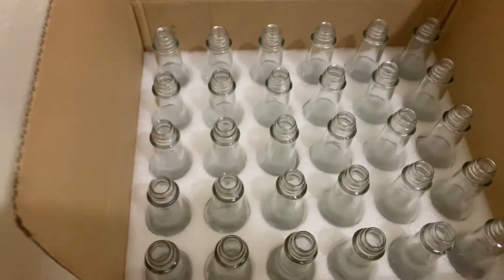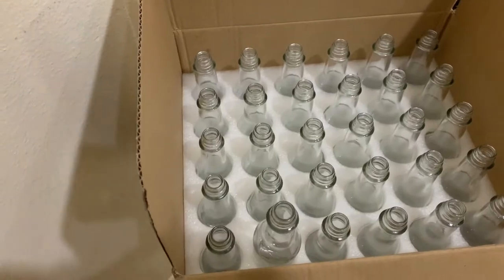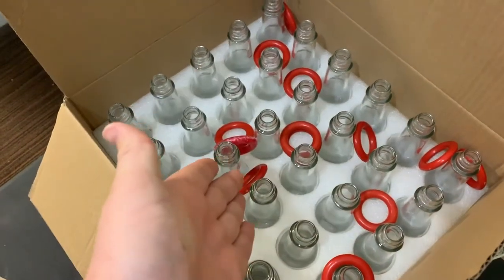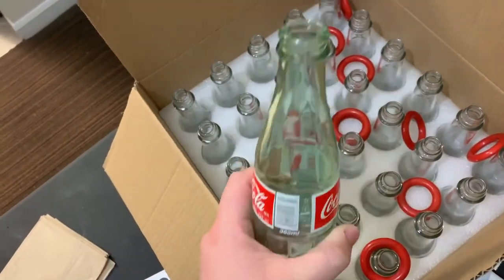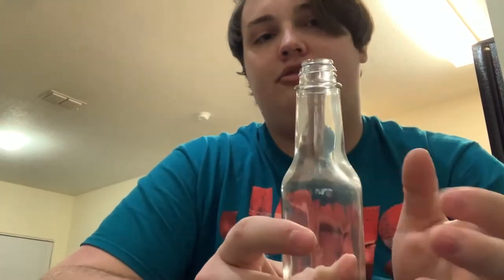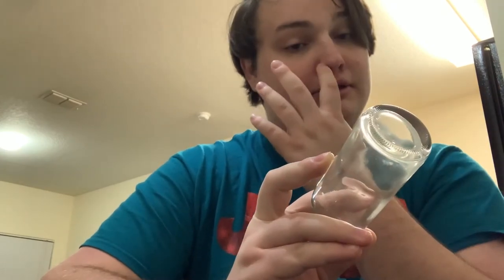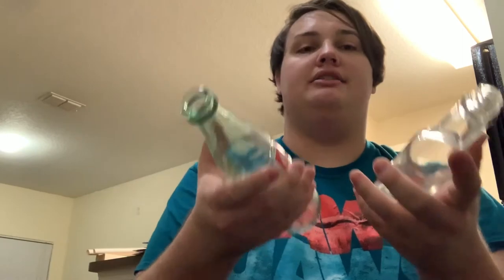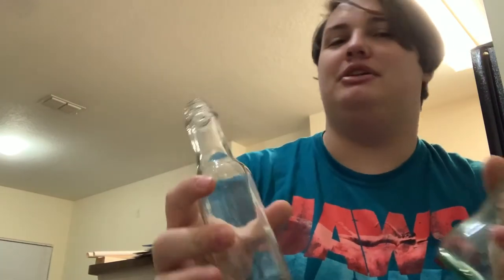New Ring Toss Supplies! | One In Wins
After my first Ring Toss game was destroyed when I moved this summer, I took the initiative to finally upgrade!
In this video, I do an overview of the bottles I purchased and compared them to a common bottle used for small-ring ring toss (the 355ml Mexican Coke Bottle). I did a small demonstration showcasing the difficulty of the bottles and managed to get a win [or two ;)] on camera for you all!